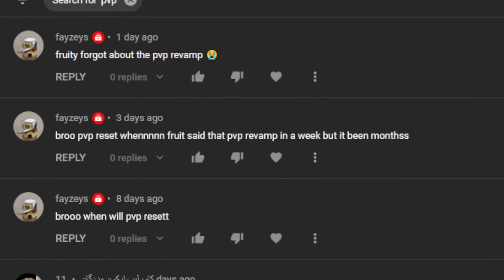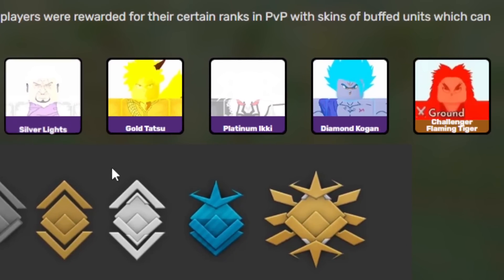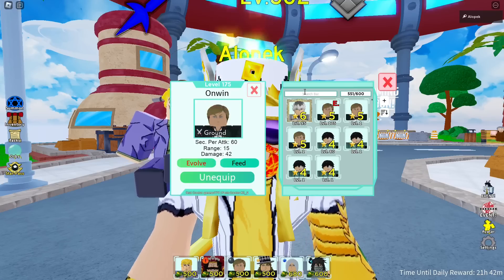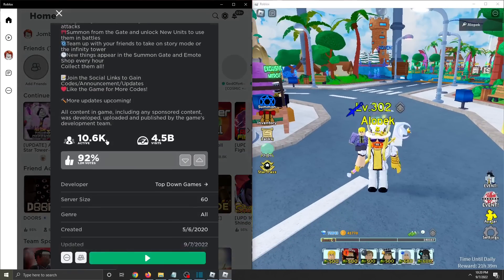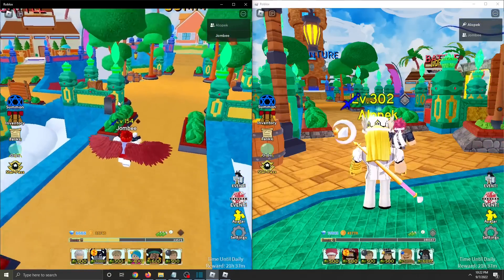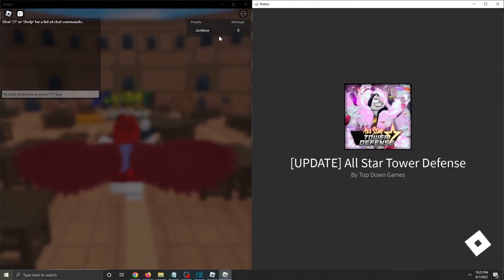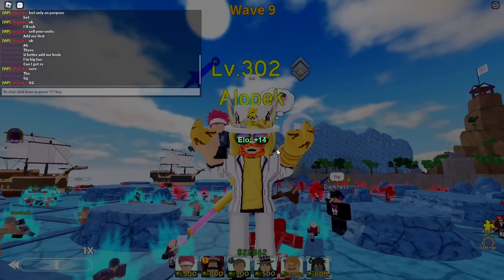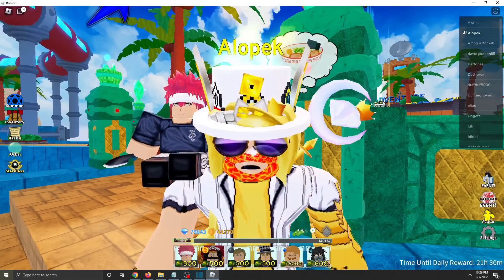New PVP UPDATE + SECRET PVP CHEAT CODE GUIDE!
Chapters:
00:00 Intro
00:28 New PVP Season Announcement
00:55 PVP Elo Point Requirements
2:06 ASTD PVP Guide